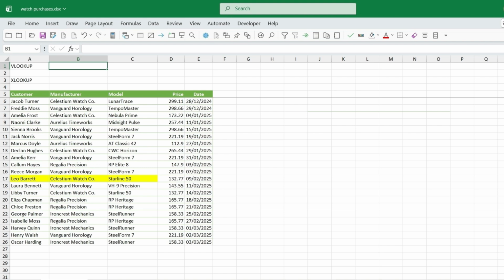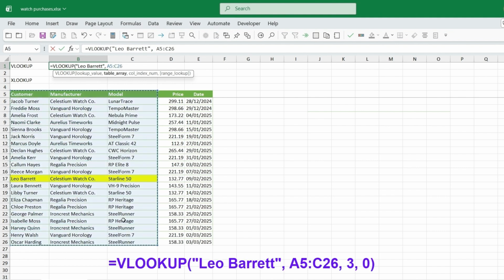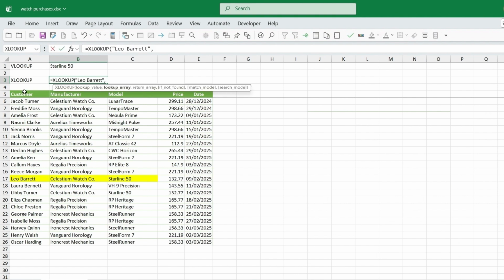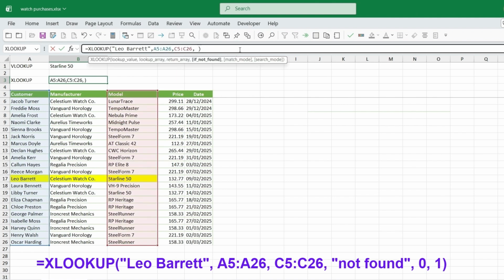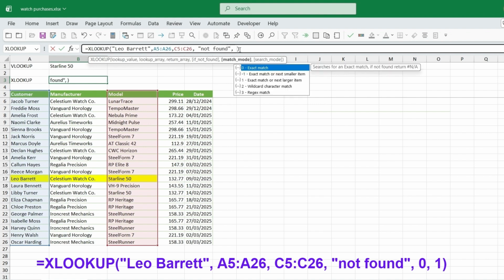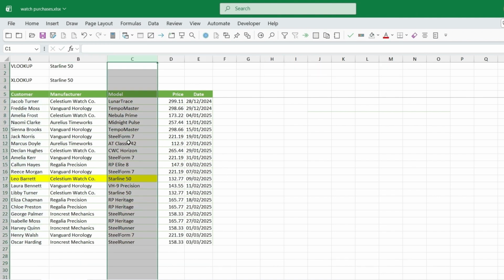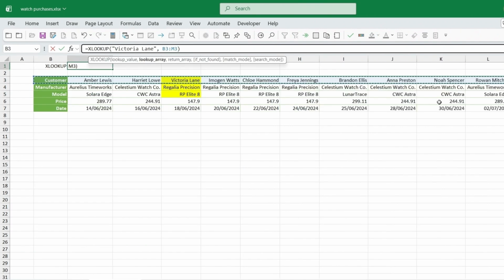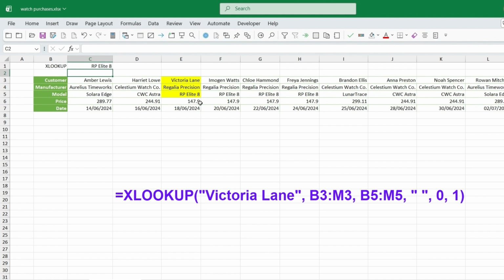Excel in a Minute XLOOKUP compared to VLOOKUP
In this quick tutorial we compare the different features of VLOOKUP and XLOOKUP.  As we will see, XLOOKUP makes a number of improvements on VLOOKUP.

The Key features and advantages of XLOOKUP are:

00:24 Two separate ranges (arrays) are given for the lookup value and the return value - whereas VLOOKUP requires a single, multi-column array, and a column number to find the return value in.

00:35 Option to add a custom value / text if the lookup value is not found - no need to nest it in an IF or IFERROR statement like you do the VLOOKUP, if you want to return a default not-found value instead of the N/A error message.

00:41 Multiple options are available in Match Mode

00:50 Search Mode gives the option to search from first cell to last or in reverse through the lookup  array.

00:58 Advantage #1 You don't have to specify the column to find the return value in, so XLOOKUP overcomes the problem of VLOOKUP malfunctioning when adding more columns to your data table.

01:20 Advantage #2 You can use both vertical columns and horizontal rows for the lookup arrays - so XLOOKUP combines the functions of both VLOOKUP and HLOOKUP.

Buy my e-book on Amazon to learn how to use the Quick Access Toolbar to help you work faster and more effectively in Excel: